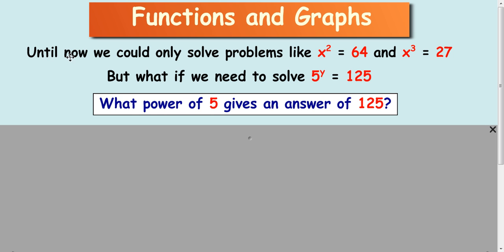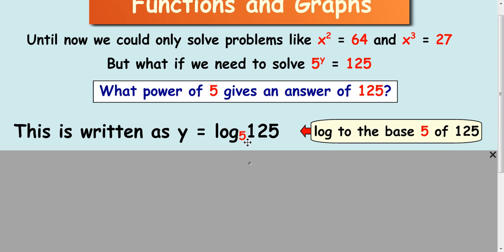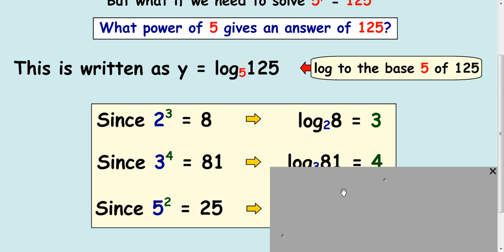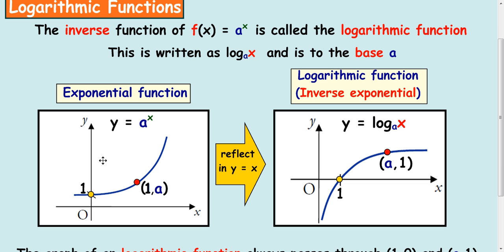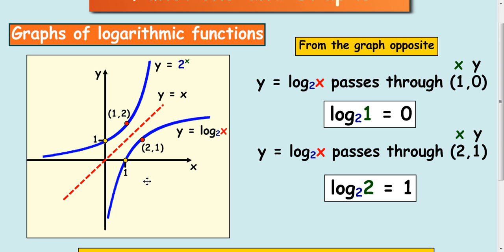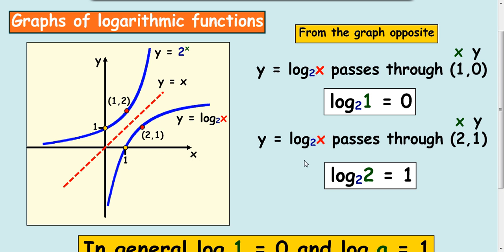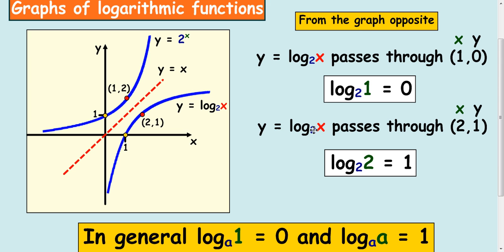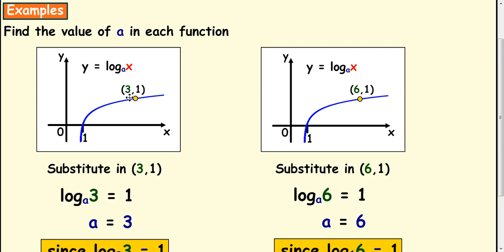Functions & Graphs - A look at logarithmic functions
A Maths lesson that looks at the basic ideas of logarithms and at the graph